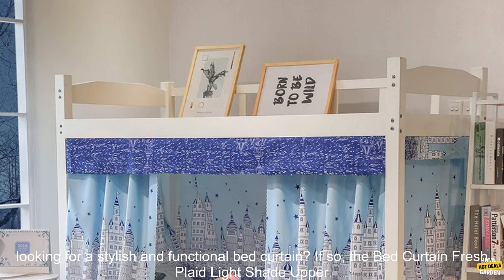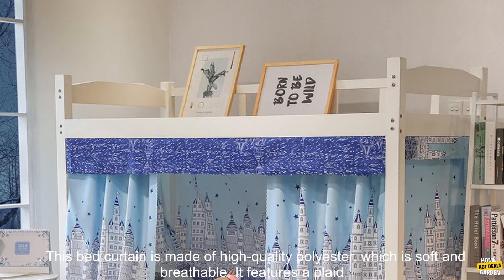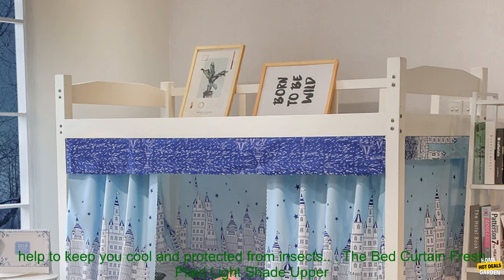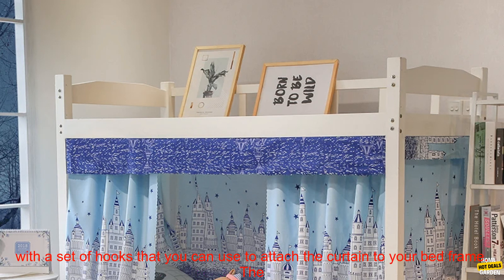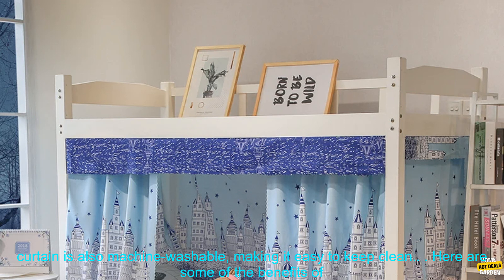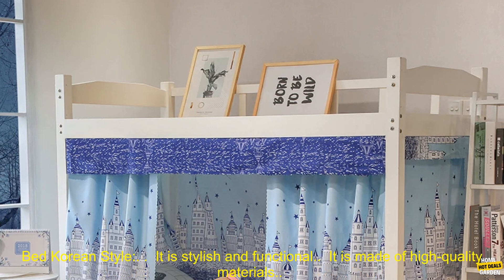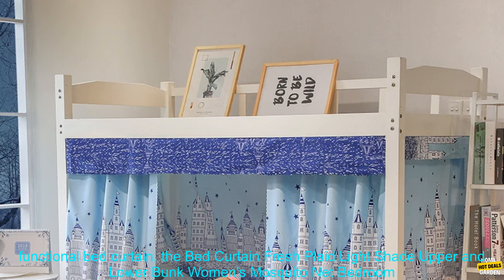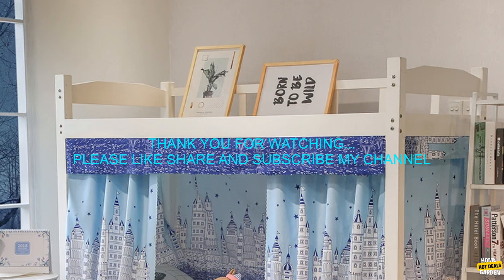1005002110348120 Bed Curtain Fresh Plaid Light Shade Upper and Lower Bunk Women's Mosqu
Receive a gift set worth 5 million VND when purchasing this product
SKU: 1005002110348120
Bed Curtain Fresh Plaid Light Shade Upper and Lower Bunk Women's Mosquito Net Bedroom Curtain Bunk Bed Korean Style

Are you looking for a stylish and functional bed curtain? If so, the Bed Curtain Fresh Plaid Light Shade Upper and Lower Bunk Women's Mosquito Net Bedroom Curtain Bunk Bed Korean Style is a great option for you.

This bed curtain is made of high-quality polyester, which is soft and breathable. It features a plaid design that is both stylish and functional. The curtain is also equipped with a mosquito net, which can help to keep you cool and protected from insects.

The Bed Curtain Fresh Plaid Light Shade Upper and Lower Bunk Women's Mosquito Net Bedroom Curtain Bunk Bed Korean Style is easy to install. It comes with a set of hooks that you can use to attach the curtain to your bed frame. The curtain is also machine-washable, making it easy to keep clean.

Here are some of the benefits of using the Bed Curtain Fresh Plaid Light Shade Upper and Lower Bunk Women's Mosquito Net Bedroom Curtain Bunk Bed Korean Style:

* It is stylish and functional.
* It is made of high-quality materials.
* It is easy to install.
* It is machine-washable.

If you are looking for a stylish and functional bed curtain, the Bed Curtain Fresh Plaid Light Shade Upper and Lower Bunk Women's Mosquito Net Bedroom Curtain Bunk Bed Korean Style is a great option for you.
, bed, curtain, fresh, plaid, light, shade, upper, lower, bunk, women's, mosquito, net, bedroom, curtain, bunk, bed, korean, style